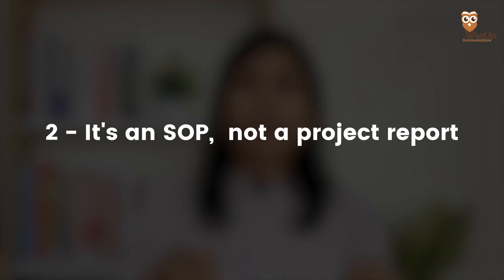Study abroad applicants: You need to know this 🔥 SOP & LOR writing for studying abroad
I reviewed 200 student Statement of Purpose (SOPs) and Letter of Recommendation (LORs) this year. And when you review so many similar documents, you realize what are the repeated mistakes students are making. You need to watch this video before you write your documents. Trust me, this is going to be the most value adding video you have watched :)